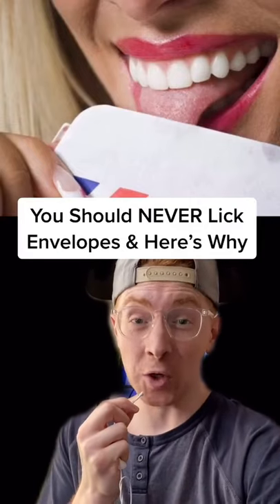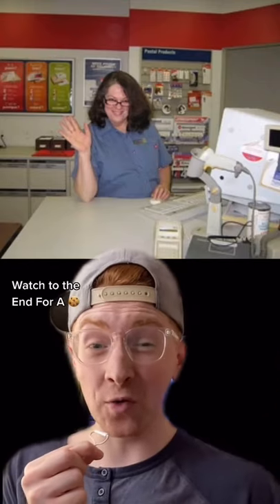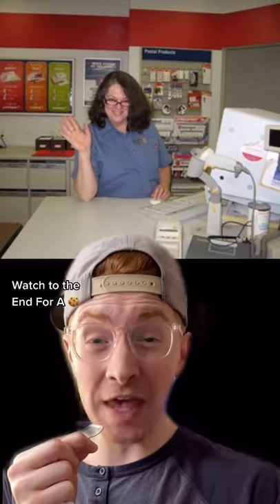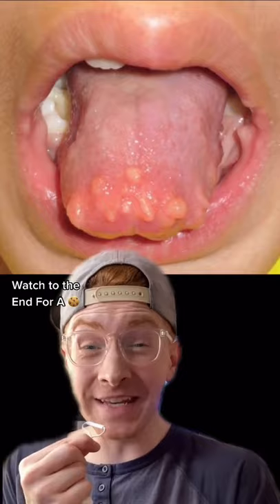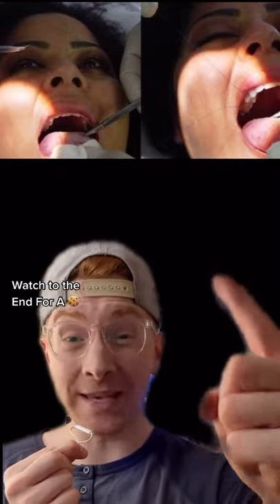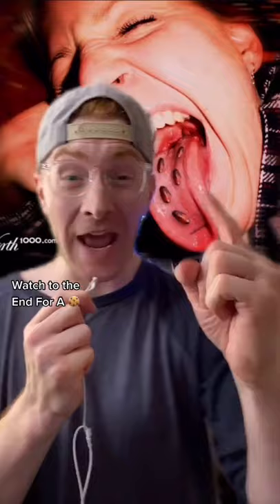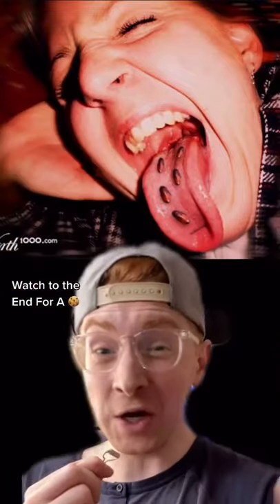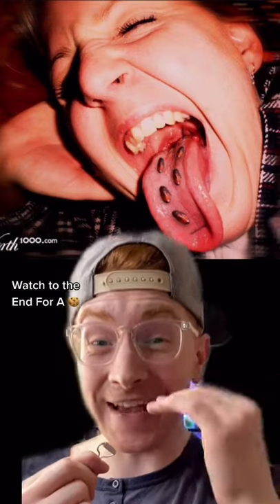You Should NEVER Lick Envelopes